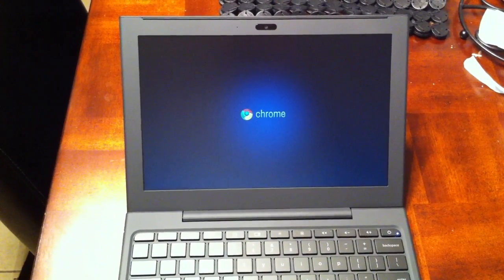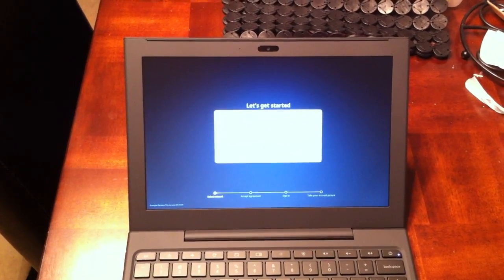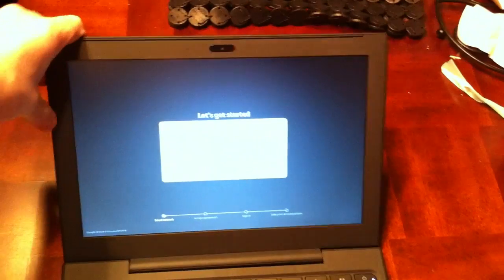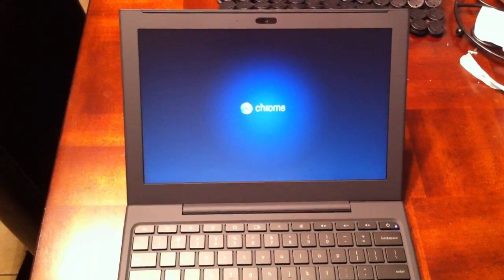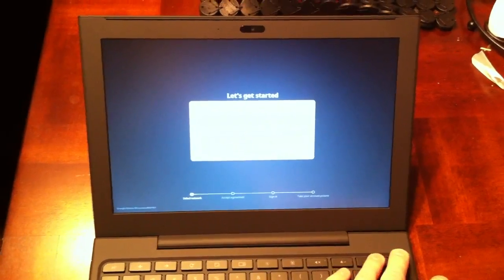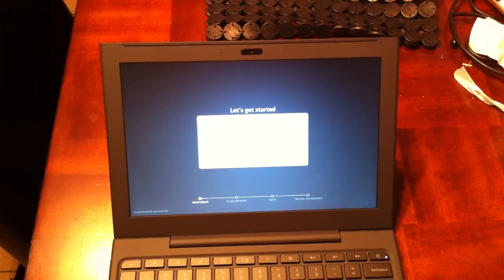Google Chrome OS Cr-48 Netbook First Experiences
This was sitting on the porch for me when I went out to check the mail. What a pleasant surprise. Thanks Google! I'll be blogging about it shortly and including this video.